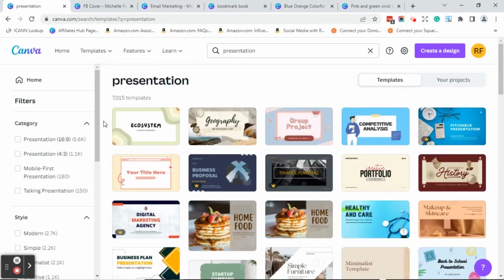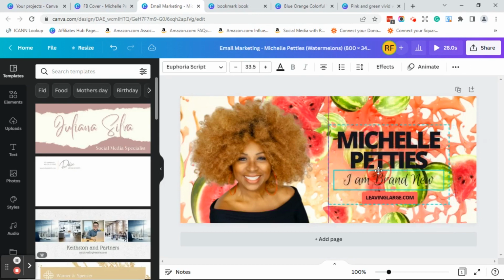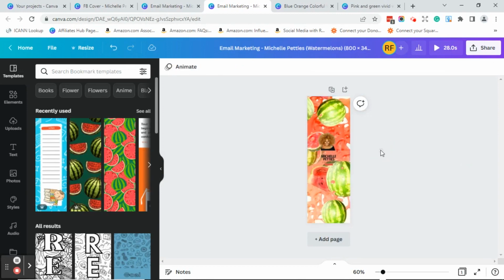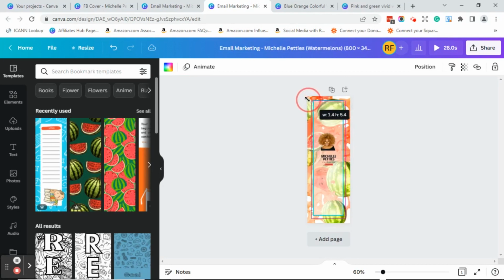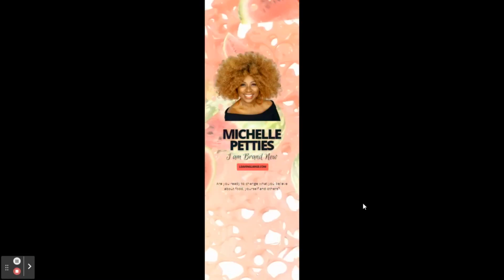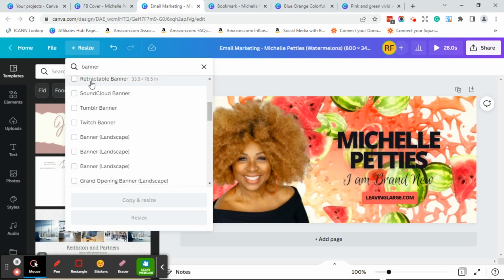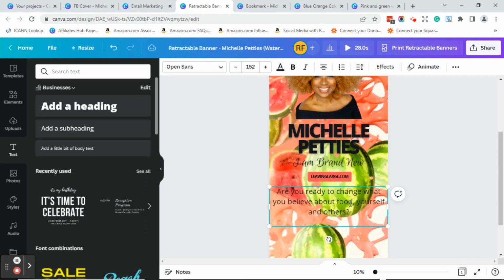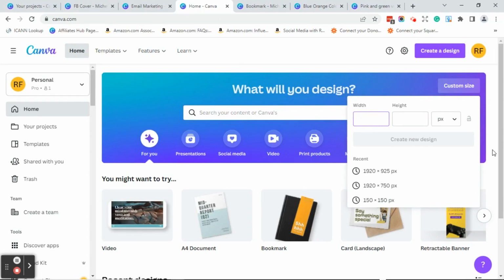Canva Tutorial for Beginners: Turn One Canva Design into Four Projects | Branding for Business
In this Canva tutorial for beginners, I will show you how to turn one of your branded Canva graphic design projects into four other Canva design projects. I will design a Facebook Business Page Cover, branded bookmark, an email marketing banner, and a retractable conference banner. I used this same Canva design to create business cards and an email signature for this client and you can too! Watch and be sure to leave your questions in the comments section.

Things you can do with Canva:

✅  Design Branded Images and Marketing Collateral (business cards, brochures, flyers, bookmarks, conference banners, PowerPoint presentations)
✅ Create Digital products for Print-On-Demand (POD), Etsy shop covers and icons, Merch-by-Amazon, KDP, Book interiors, journal interiors, Book Covers, Event invitations, stickers, t-shirts
✅ Design Infographics, resumes, gift certificates, and restaurant menus
✅ Edit photos, resize photos, crop images, rotate images, rotate text
✅ Get Canva to print your designs and deliver them to you